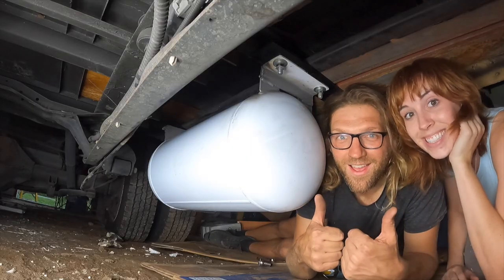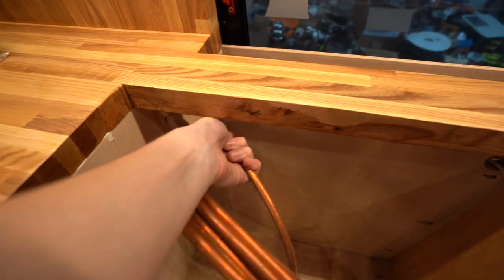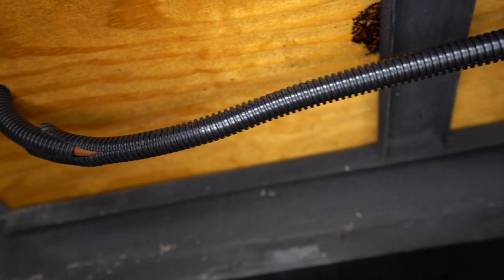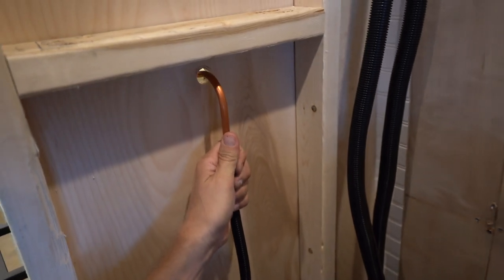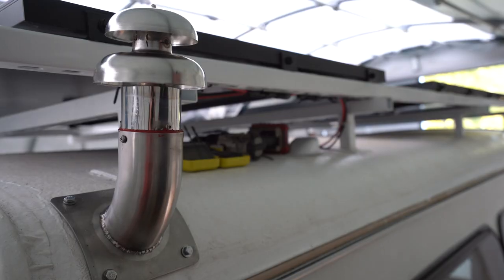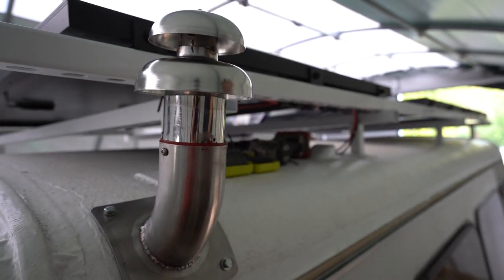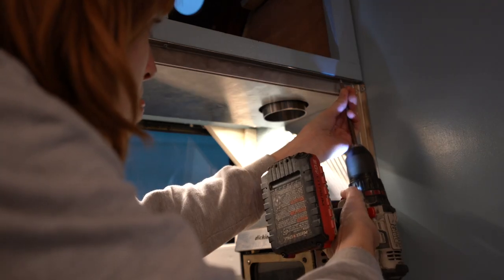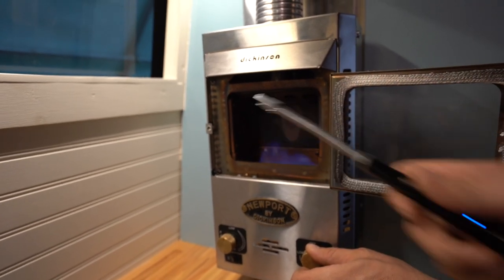Shuttle Bus Build Ep 15 | The Propane Episode! Water Heater, Dickinson Heater & Stove/Oven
WARNING: Propane is an explosive gas and can be dangerous if mishandled. This video is not a step by step how to guide on how to install propane & we are not certified professionals. Please consult a professional if you are unsure about how to safely install these components into your own build.

Hello! We’re Savannah & Drew and welcome to Our Way to Roam!

Would you like to support us in making more videos like this??